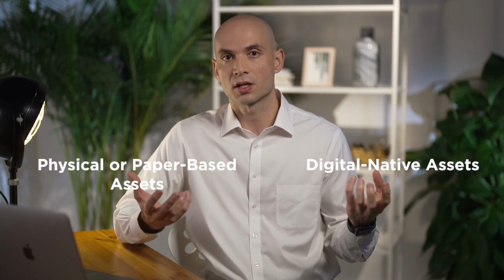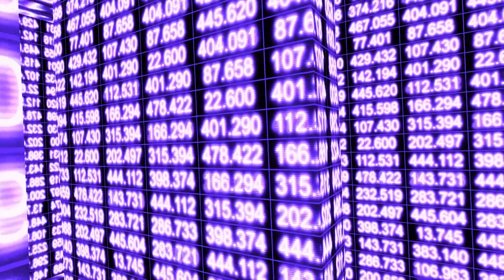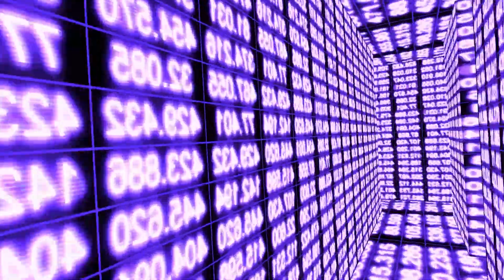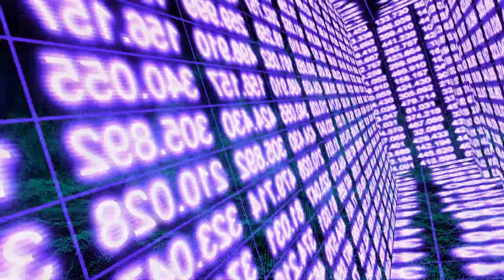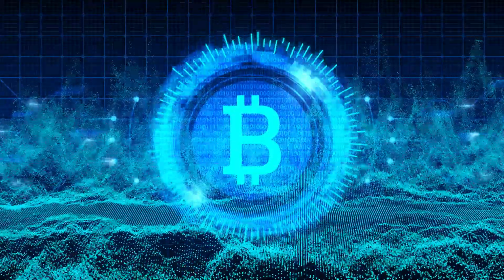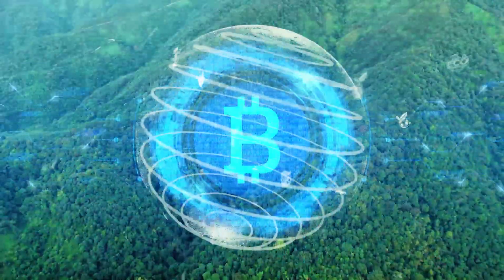#3: What can be Tokenised? | HashKey Academy Course 1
Because tokenisation is all about assets, let’s first start by separating assets into two categories: Digital-native assets  AND  Physical or paper-based assets.

Instructor: Ben El-Baz, Head of Ecosystems

Producer: Jason Li, Assistant Marketing and Client Strategy Manager

Register for HashKey Academy here and become an expert in professional-grade crypto

What are some other topics you'd like to hear us explore?